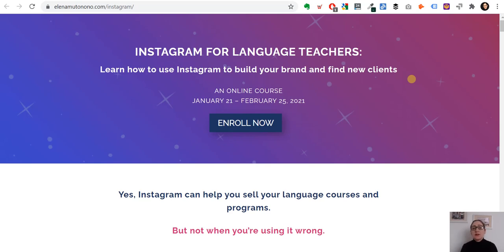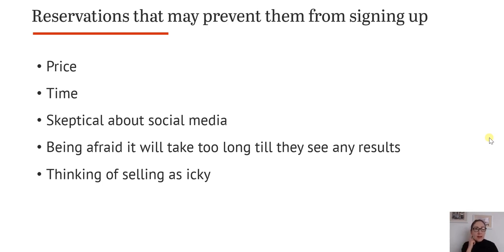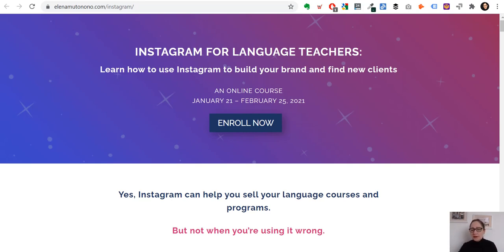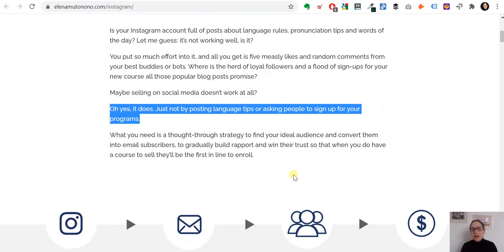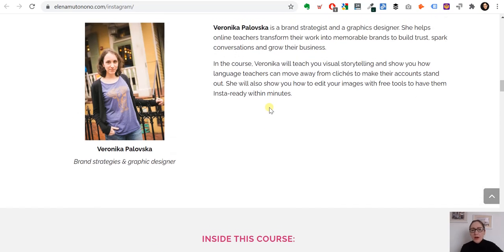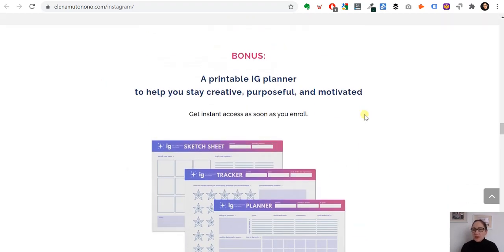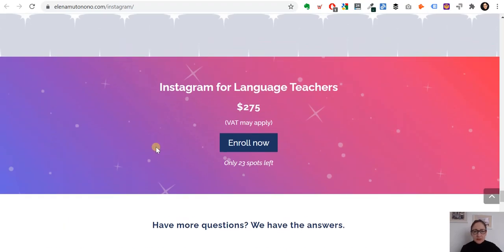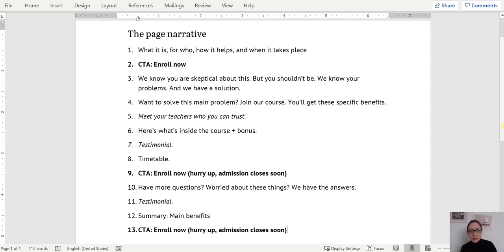How to create an effective structure of a sales page for an online course | Page teardown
This video walks you through a sales page for an online course. Here's the summary of the page structure that you can use as a template to create your own sales page for an online course 👇

1. What it is, for who, how it helps, and when it takes place
3. We know you are skeptical about this. But you shouldn’t be. We know your problems. And we have a solution.
4. Want to solve this main problem? Join our course. You’ll get these specific benefits.
5. Meet your teachers who you can trust.
6. Here’s what’s inside the course + bonus.
7. Testimonial.
8. Timetable.
10. Have more questions? Worried about these things? We have the answers.
11. Testimonial.
12. Summary: Main benefits

Additional takeaways:

✔️ Concentrate not on keeping people as long as possible on the page but on getting rid of the people who are a bad fit as soon as possible.

✔️ Before writing the exact copy, jot down the page narrative. Do it again after you think the page is done.

✔️ Start the page by telling people what it is, who is it for and how it helps as clearly as possible.

✔️ Your course sales page is going to be long. Design and structure it in a way that people don't need to read every word to find and instruct the necessary info. Meaning: Clear and informative subheads, enough white space between sections.

What more tips on how to make your website work?